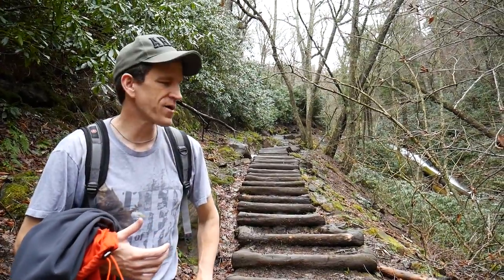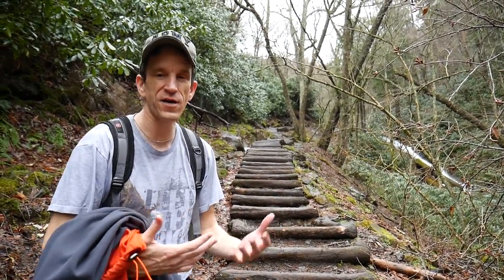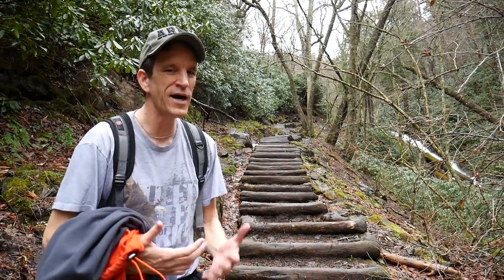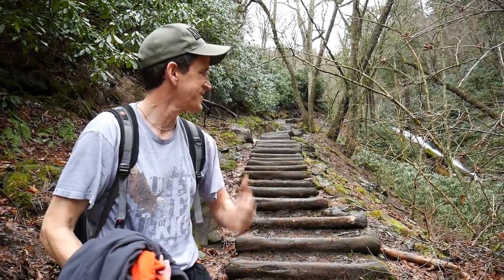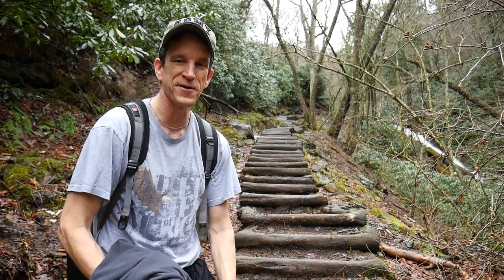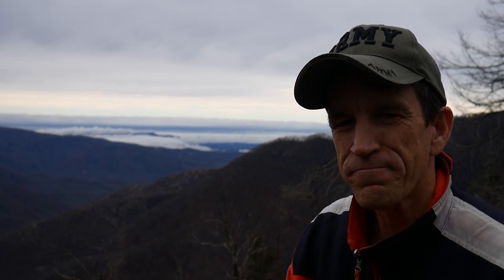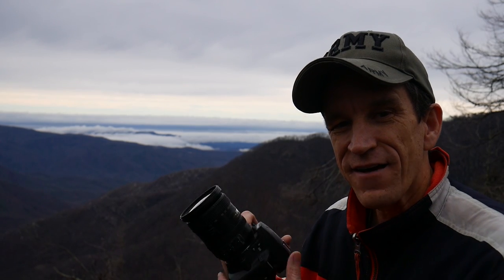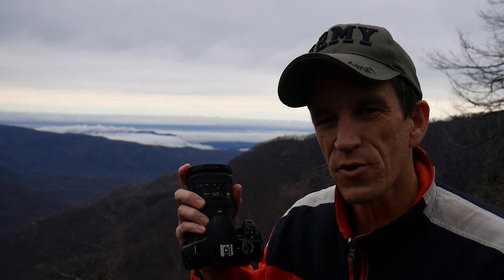Photo Adventure - Smoky Mountains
I invite you along on this photo adventure into the Smoky Mountains, as I use basic equipment to capture some great/unique images!:)  I ventured into the Smoky Mountains and headed to the Chimney Tops to start this adventure.  There are many trails in the Smokies, and I plan to head back for more adventures in the future.

I loaded a bag with my trusty Nikon D3400, 18-200 zoom lens, and variable ND filter.  As I have mentioned before - regardless of your equipment (Canon T6i, T7i, Sony a6000, a6500, Panasonic, etc.), you too can capture great images with proper knowledge and determination.

=== LINKS ===
Nikon D3400 w/ 18-55 lens
Joby DSLR Tripod
Variable ND filter (check your size)